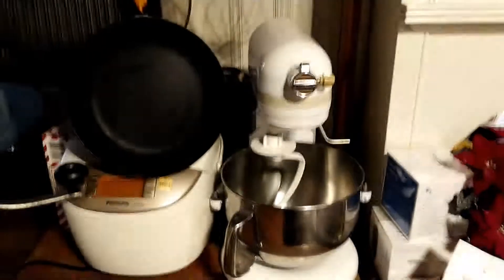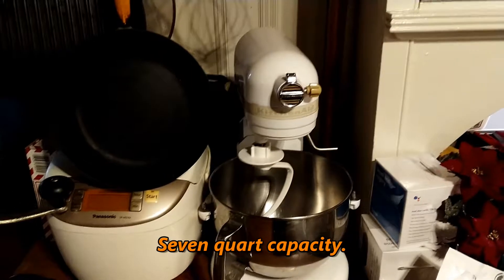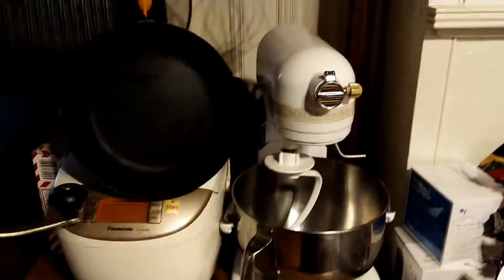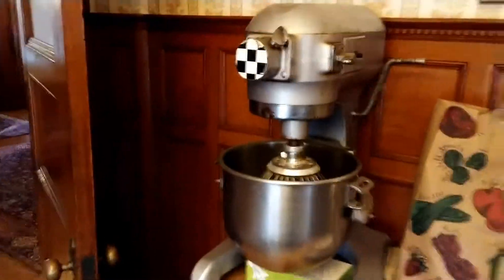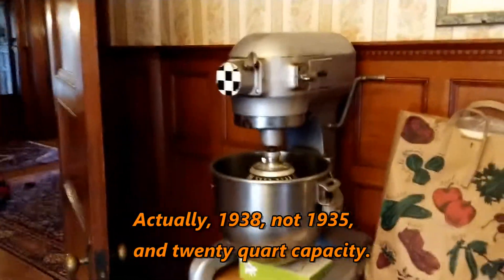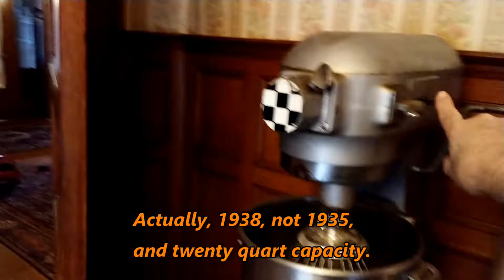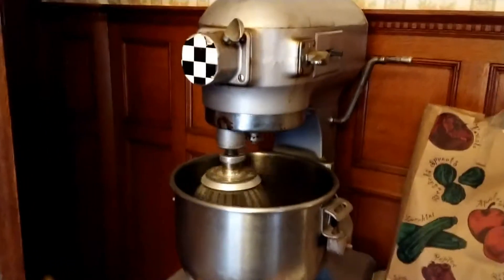2008 Kitchen-Aid vs. 1938 Hobart